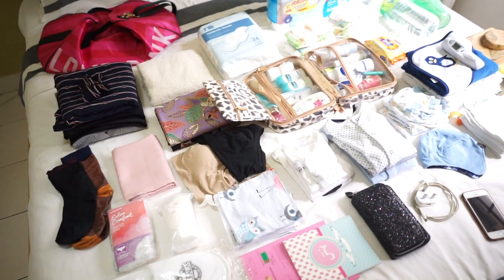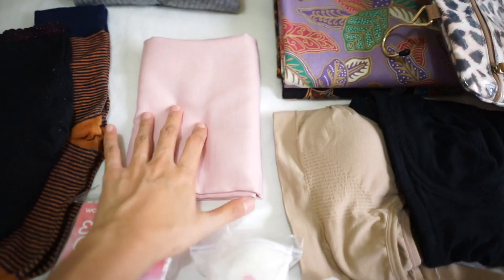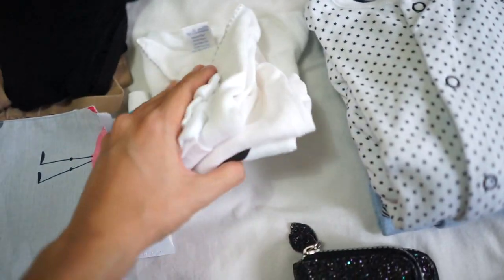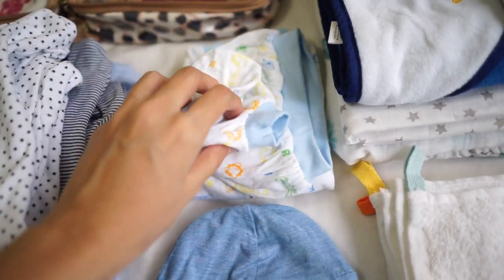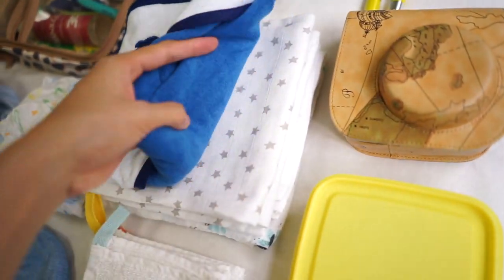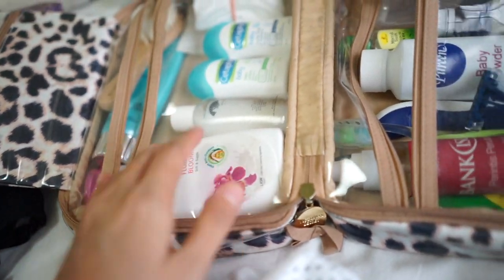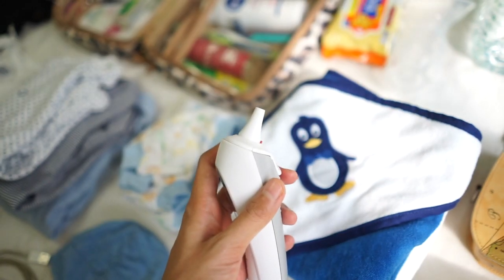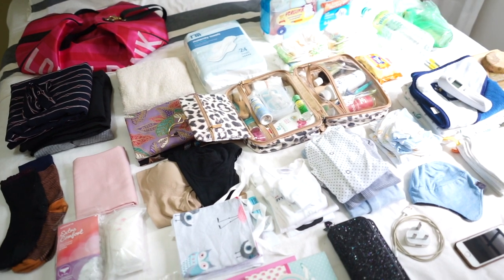What's in My Hospital Bag? | Dhaniyah Ridzuan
Hi Girls, I am 34 weeks today (while recording this) and ready to pack! So I am sharing with you a checklist on what to pack in your hospital bag and what I am packing in my hospital bag. Really hope this could help you on what to prepare before baby’s arrival! Let me know if I’m missing something :)

WHAT TO PACK CHECKLIST:
ESSENTIALS:
- Buku Rekod Kesihatan Ibu (Buku Pink)
- IC
- Yassin
- Purse
- Polaroid
- Phone charger

FOR BABY:
- 3 to 4 Baby Sleepsuits / outifts
- 3 Barut
- 3 Hand Towel
- 2 Muslin Squares
- 1 to 2 Swaddles
- Baby Hat
- 10 Newborn Diapers
- Towel
- Snapkis Baby’s Soft Comb
- Minyak Telon
- Bepanthen (for nappy rash)
- Cetaphil Body Wash/Lotion (Travel size)
- Wet Tissues
- Sterimar
- Pigeon Nasal Cleaner
- Thermometer (optional)
- Pureen Powder (optional)

FOR MOM:
- Shirt and Pant
- Kimono/Robe for nursing
- 2 Long Socks
- Slippers
- Scarf
- Nursing bra
- Kain Batik
- Towel
- Maternity Towel/Pad
- Disposable Panties
- Disposable Breast Pad
- Toiletries

FOR ENERGY/COMPLICATION:
- Kurma
- Air Zam Zam/Yassin
- Minyak Selusuh